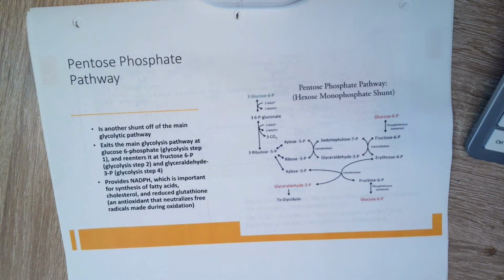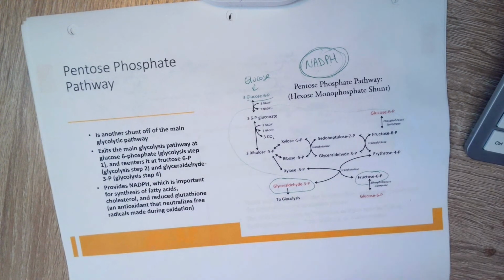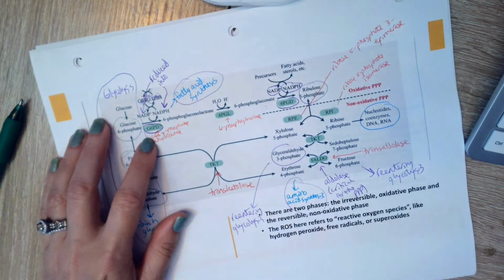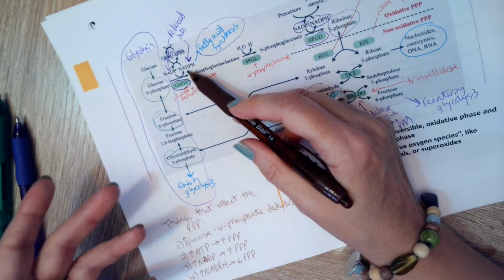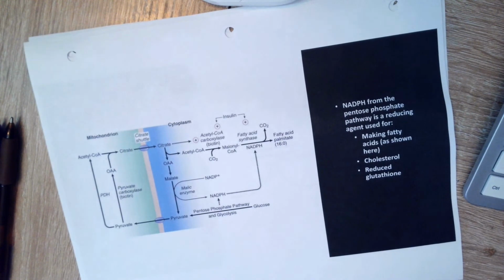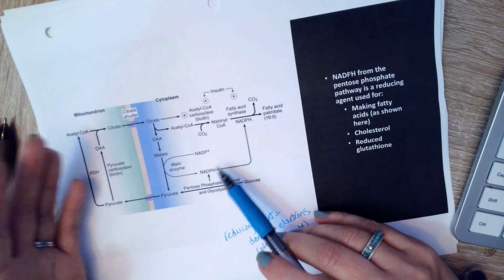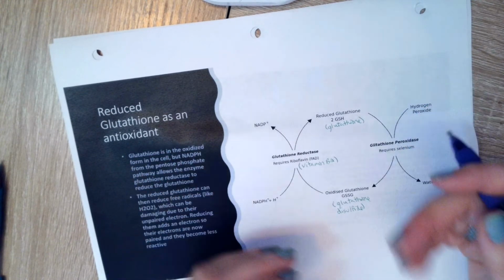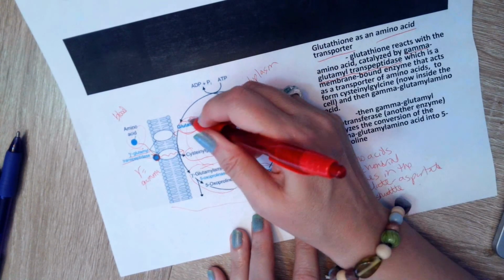Video 9 Pentose Phosphate Pathway and Reduced Glutathione